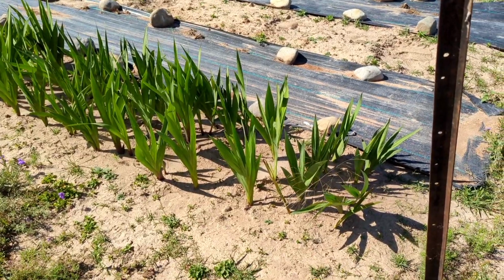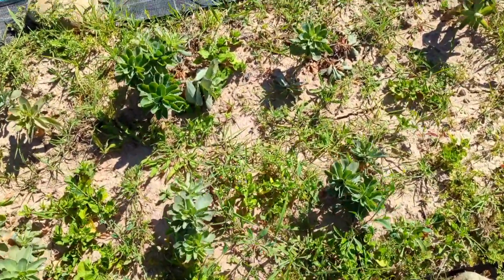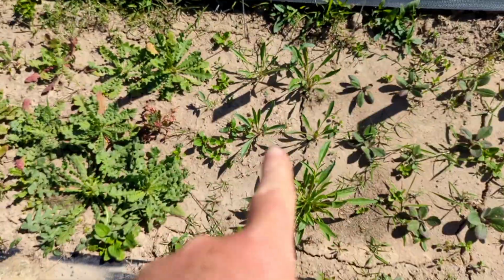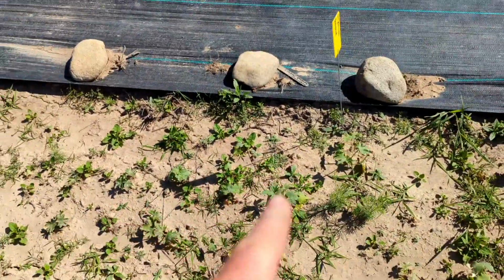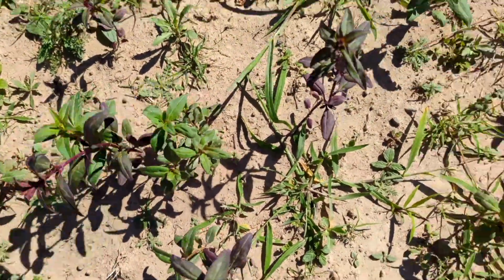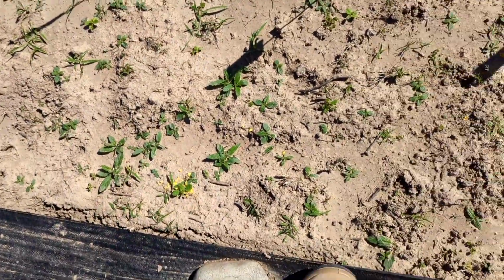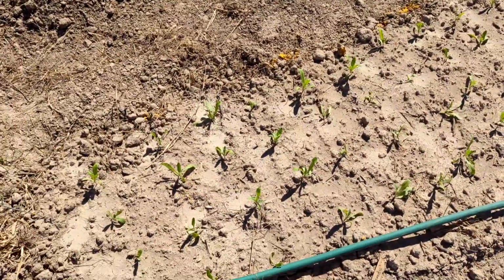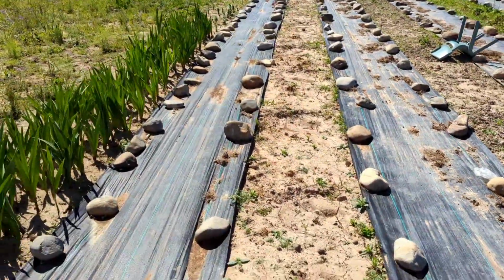Border River Flowers: November Garden Tour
November garden tour, the first look at my newly established cut flower garden and a bit about how I got here and my story.